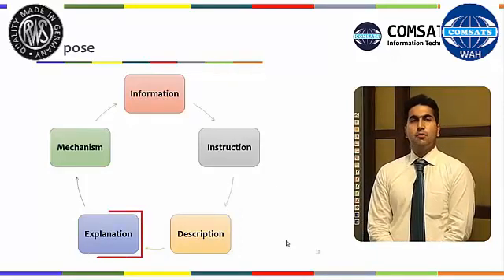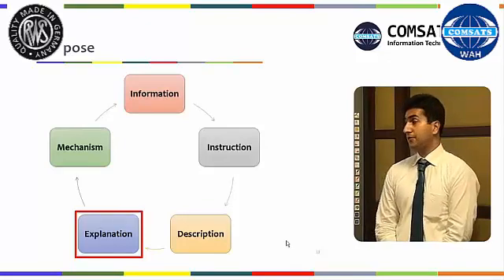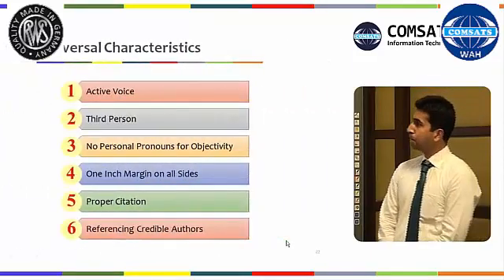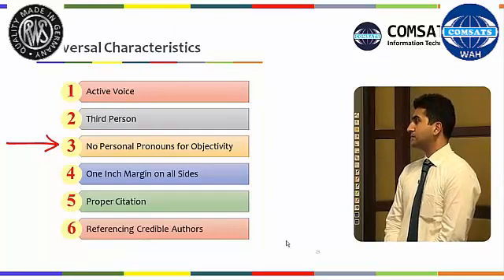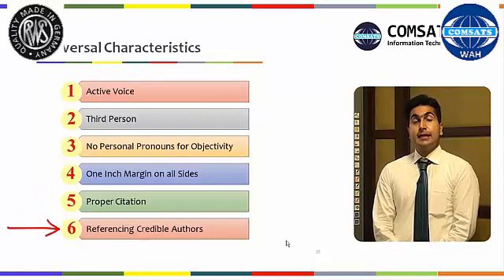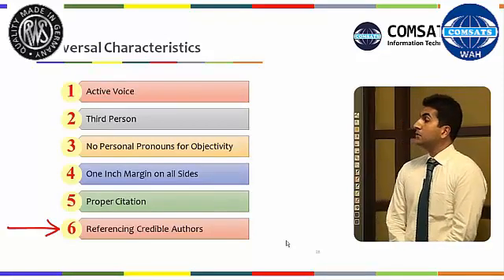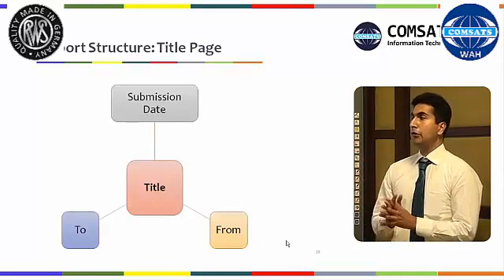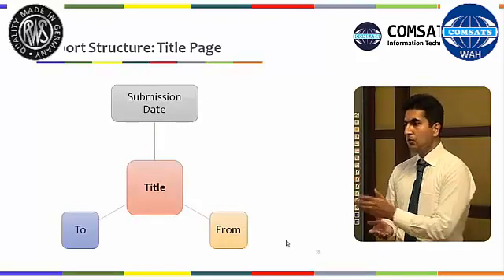Report Writing Skills lecture#2 part 1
Lesson 2 start . hold your arm and heart and listen carefully about RWS.
Keep loving me and pray in a good words